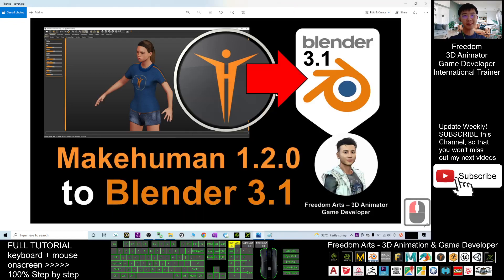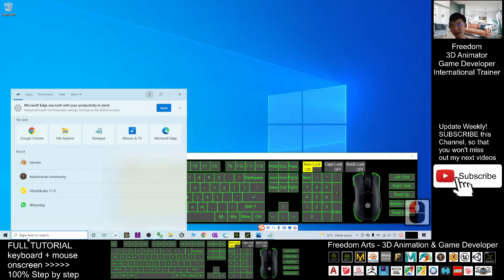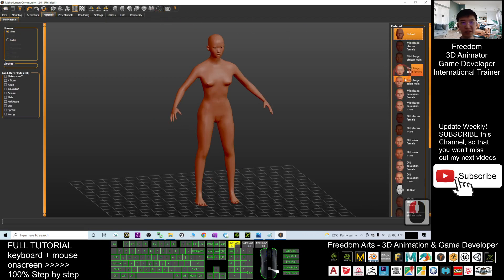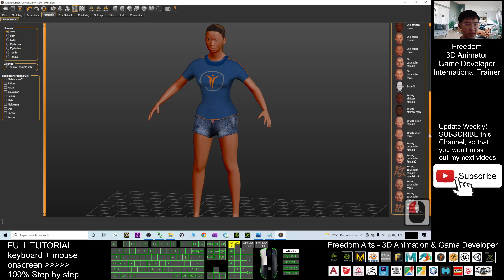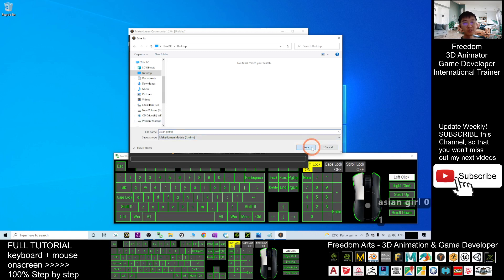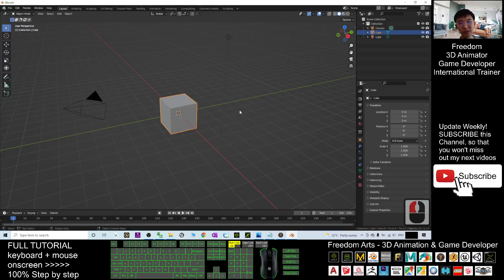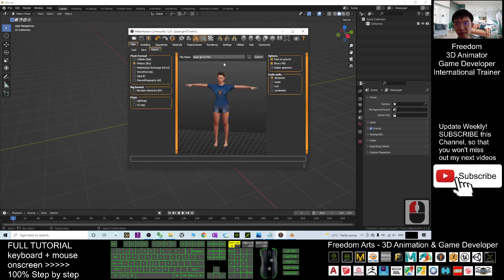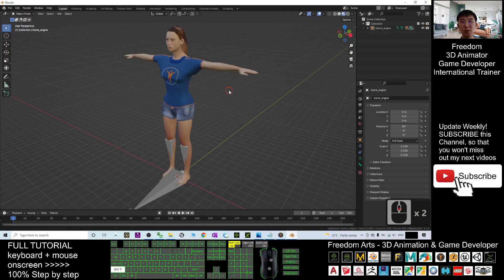Makehuman 1.2.0 to Blender 3.1.2 - Full Tutorial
- Hey guys, how to import Makehuman 1.2.0 3D Avatar into Blender 3.1.2 3D animation software, and make him/her become one of a 3D Avatar in Blender 3.1.2? This is my step-by-step tutorial on how to do this! ENJOY! and have fun! Happy animation and game dev! ENJOY!

Your friend,
FREEDOM

Get iClone and CC3 Contents